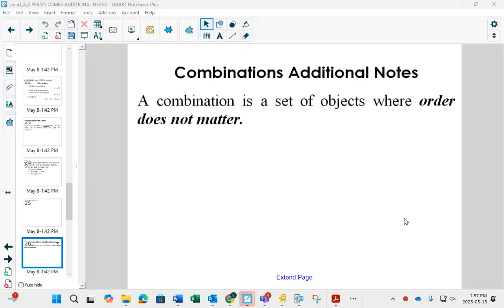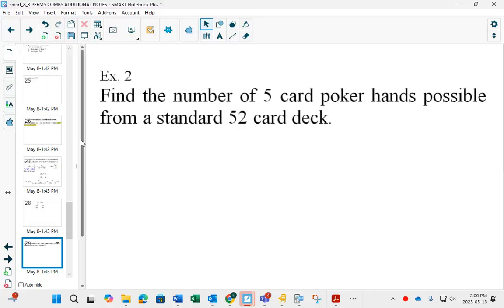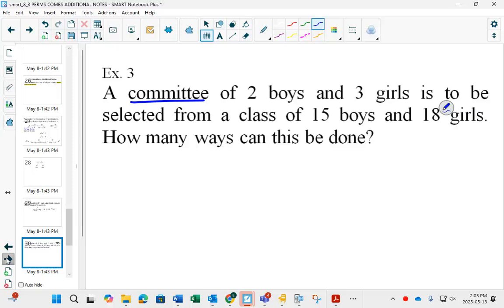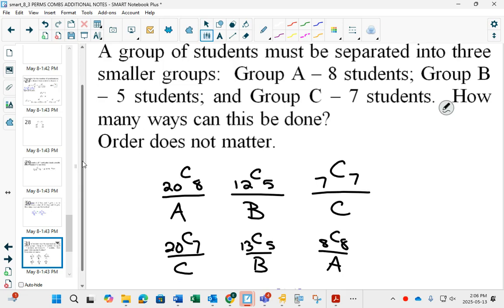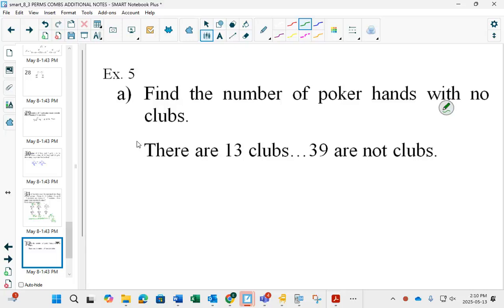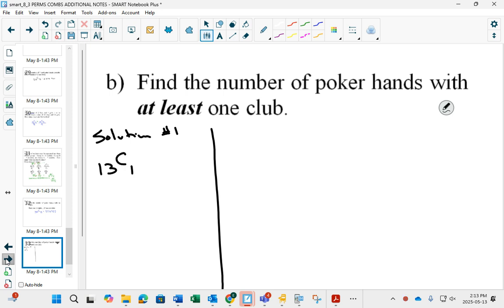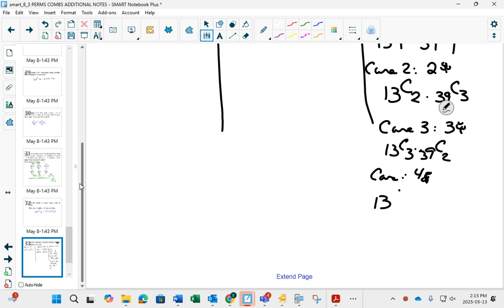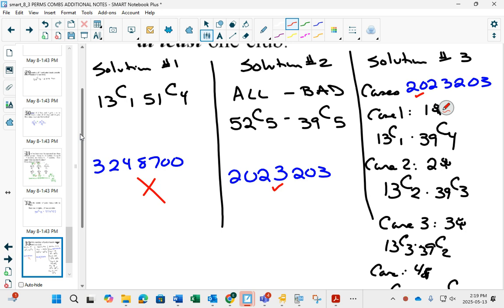40SP 8 4 Combinations Additional Notes